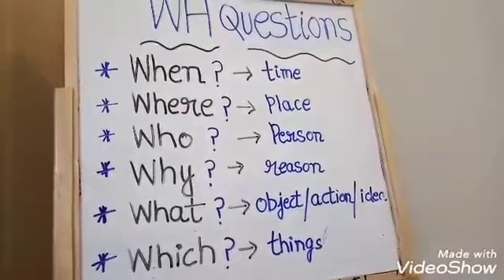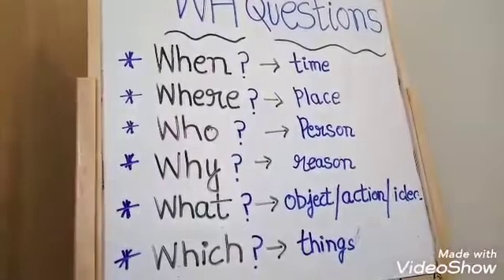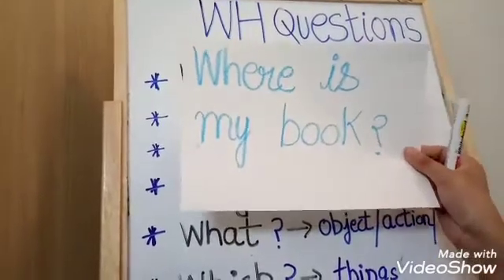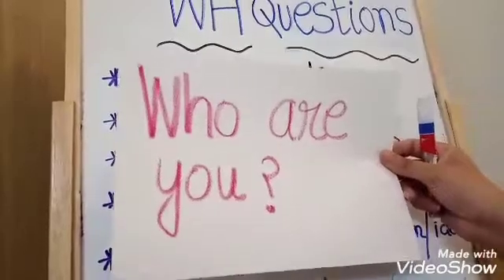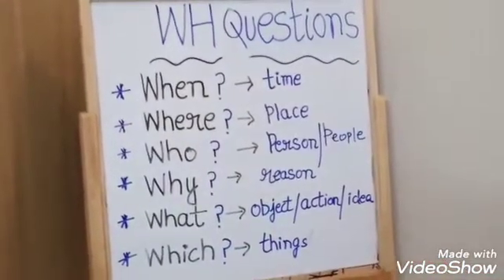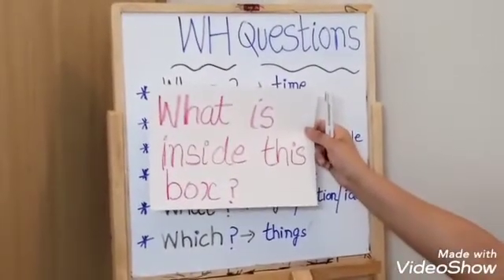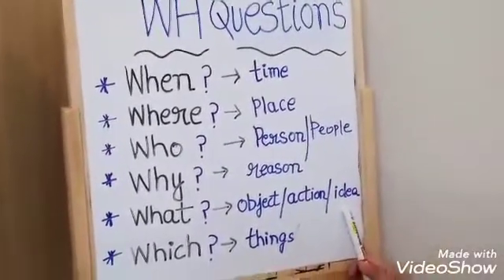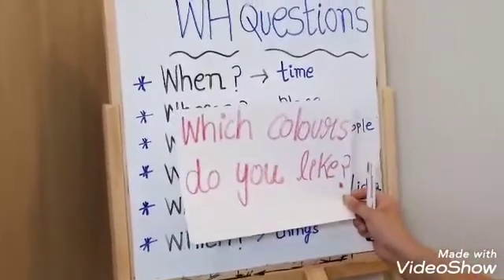The Basic '6W1H' Questions To Know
TMS GrNoida teacher explains the concept of the Six Ws & One H questions whose answers are considered basic in information gathering or problem solving.